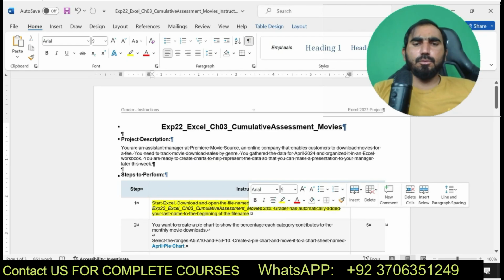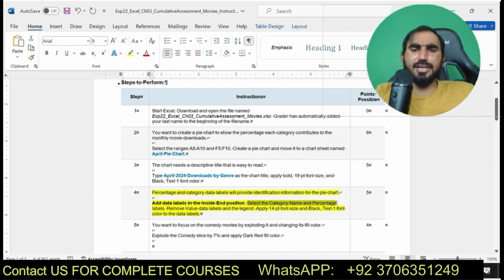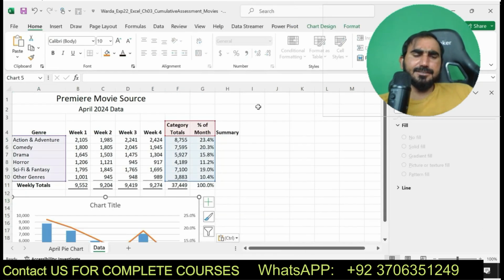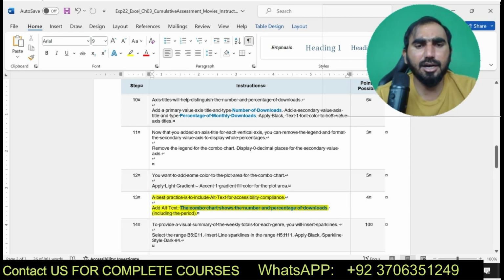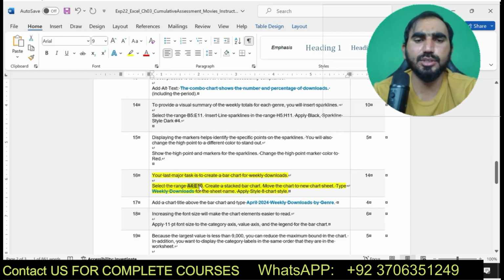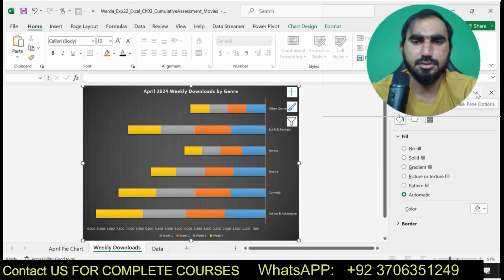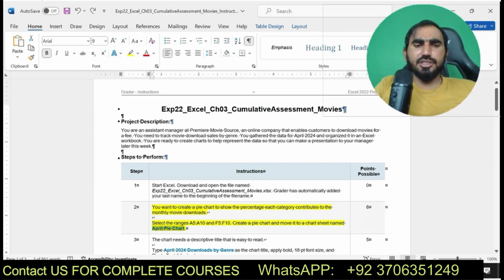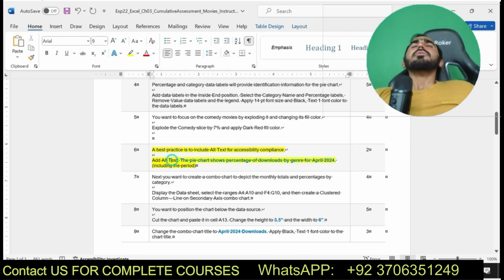Exp22_Excel_Ch03_CumulativeAssessment_Movies | Excel Chapter 3 Cumulative Assessment – Movies